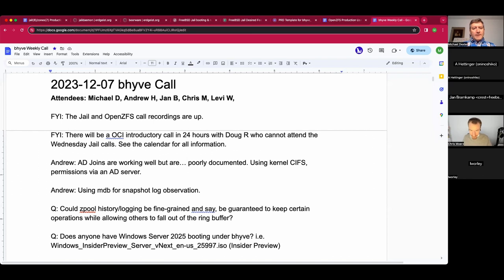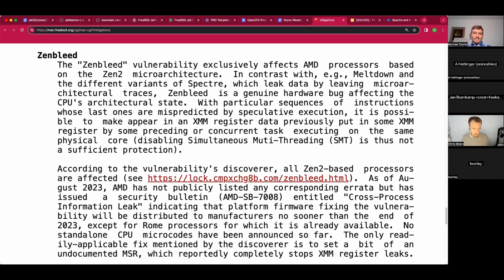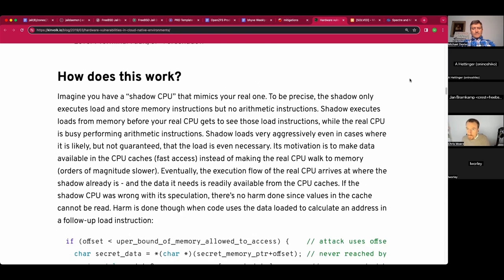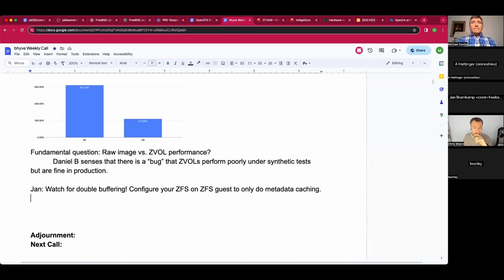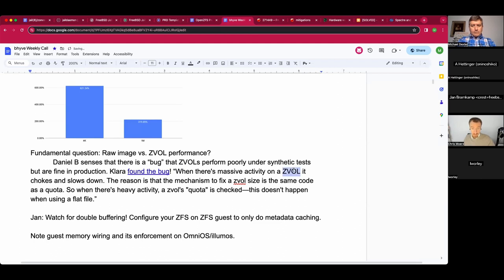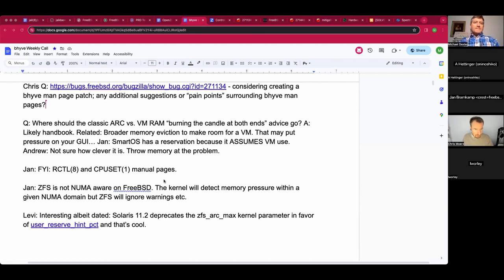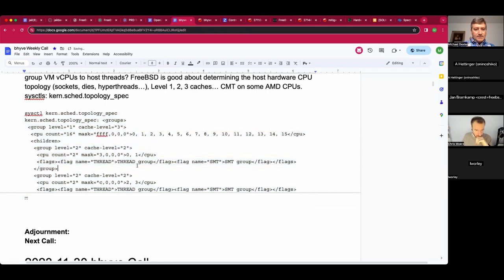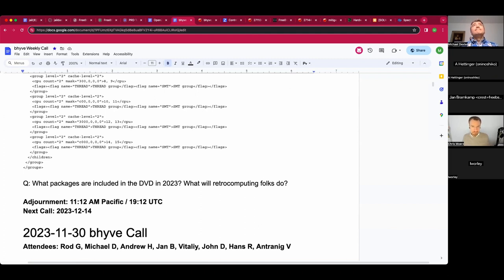2023-12-07 bhyve Production User Call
The recording of the December 7th 2023 bhyve Production User Call